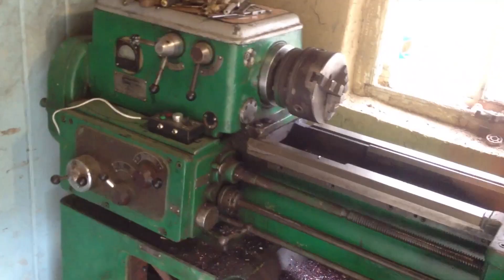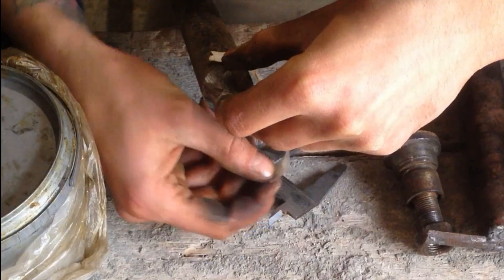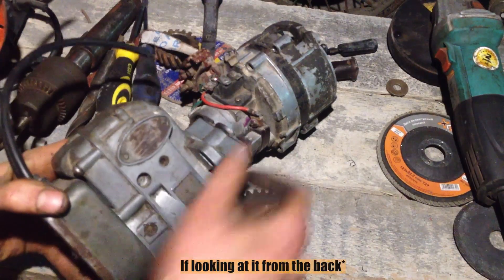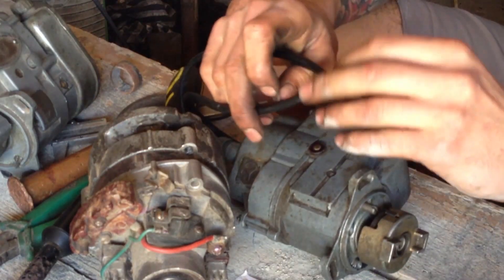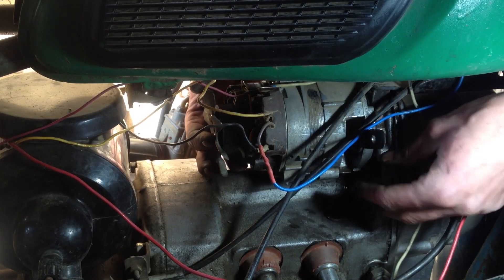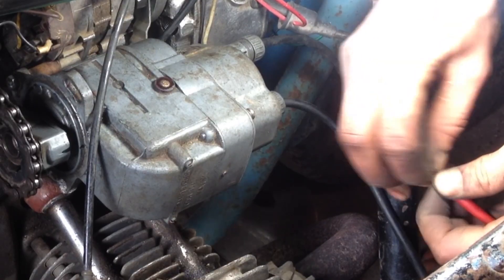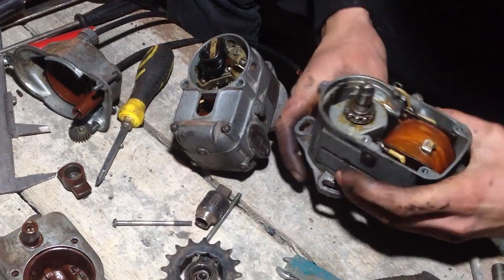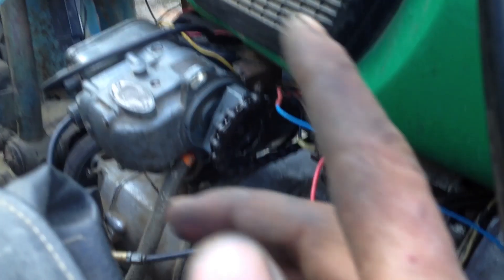I Installed a Magneto from a Tractor Starter-Engine on my Soviet Boxer Motorcycle.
Today I'm showing how I installed an old magneto out of a two-cylinder tractor starter engine on my KMZ Dnepr-11 to run the bike without a battery.
Original filming date of this video - October 2019.
This video IS NOT an AI generated voiceover. It is translated and dubbed to English from my first YouTube channel with my own voice. For better understanding of what's going on watch the very first "Preview Video" on this channel.